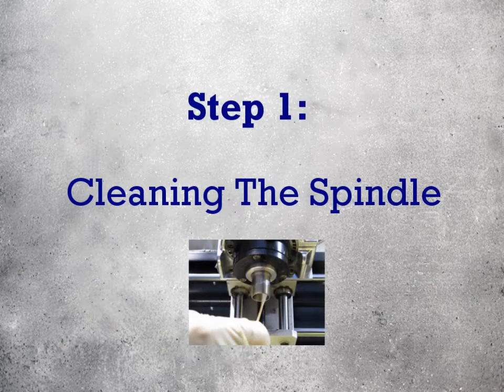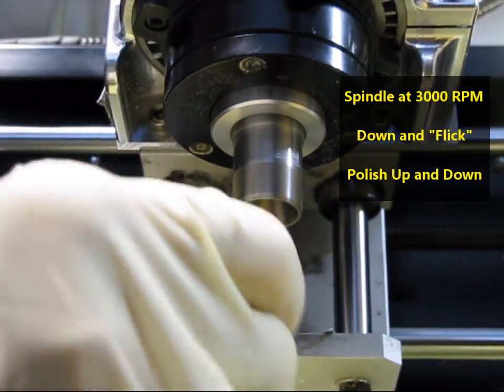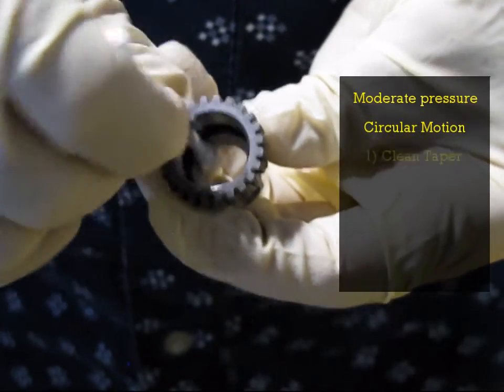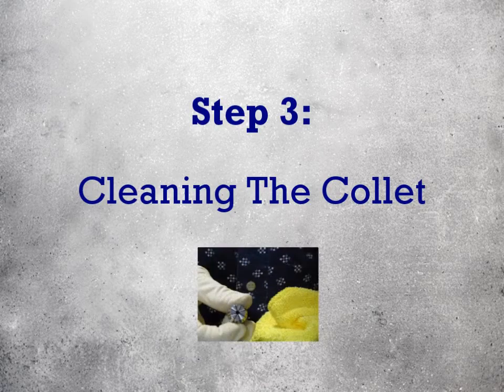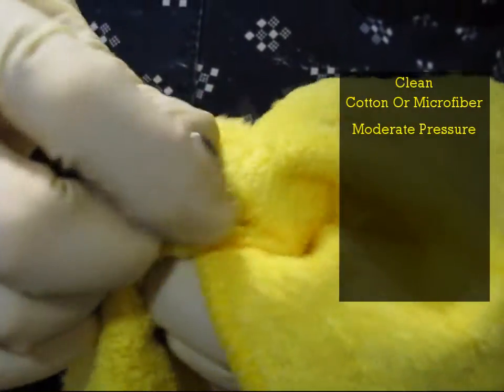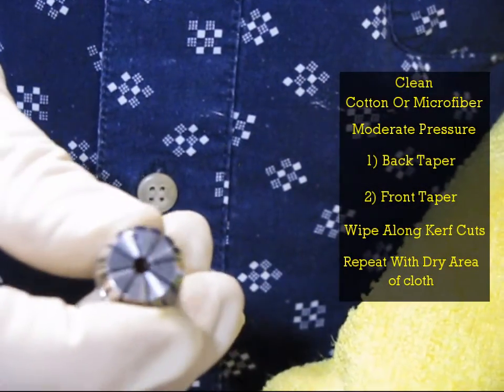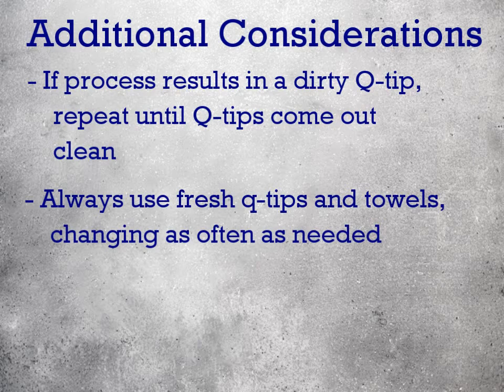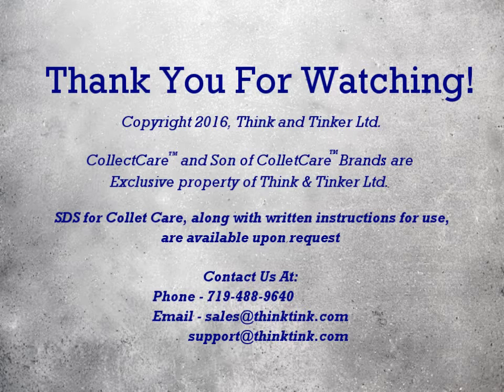CollectCare Application Guide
ColletCare is a Think & Tinker Ltd. Exclusive product, Formulated specifically for the cleaning, care, and protection of your spindles and collet assembly.

This video is a short guide on the proper use of ColletCare, including basic saftey precautions, Cleaning process instrcutions for each major component of the spindle/collet assembly, and some additional considerations in cleaning your equipment.

For further information on ColletCare, for further support, or to Order Collet care, please contact Think & Tinker Ltd. directly, using the contact information at the end of this video, or go to